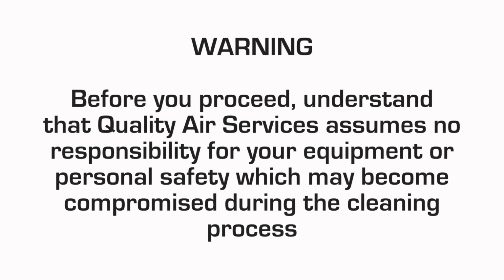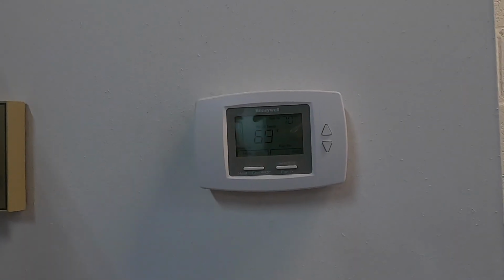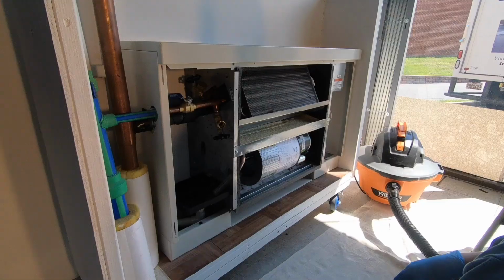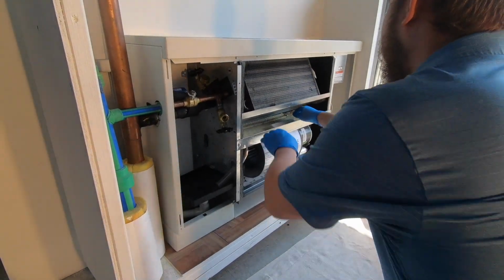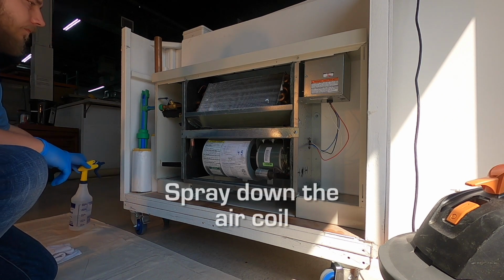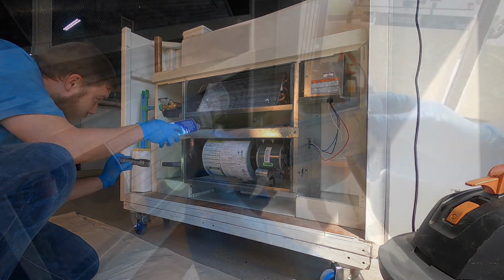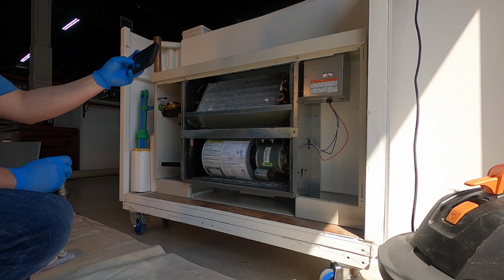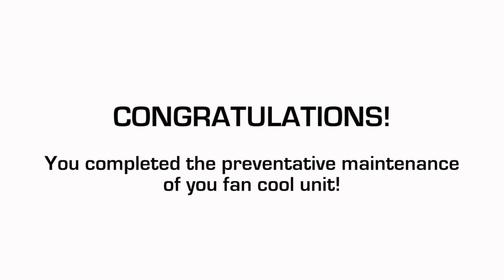DIY Preventative Maintenance of your vertical console Fan Coil Unit ("convector")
The following is a step by step video walking you through the steps of performing preventative maintenance on your vertical console type fan coil unit (aka "convector"). The model shown in this video is an IEC-FXY model but the general principles carry over to all different types of fan coil units. Since 1998, Quality Air Services has been the Washington DC Metropolitan's one-stop-shop for all fan coil unit related services. Please reach out for help with your FCU or HVAC problems! We are now selling DIY PM kits (as shown in the video) to assist our clients with keeping up on their own PM and cleaning processes!